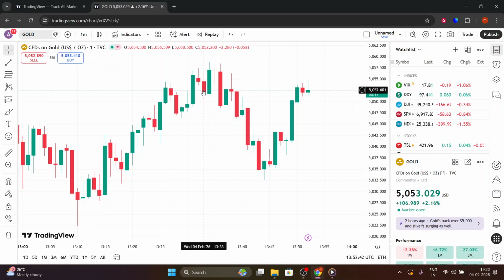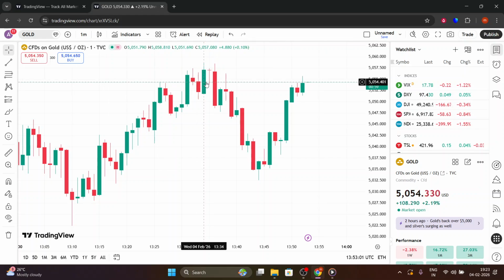How To Reset Tradingview Settings To Default (Step By Step)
Learn how to reset TradingView settings to default with this quick and easy tutorial. This guide explains the process of restoring TradingView chart settings and platform configurations so you can fix any layout issues instantly.